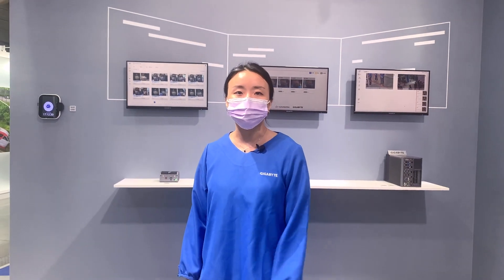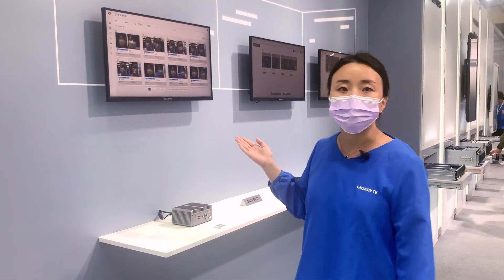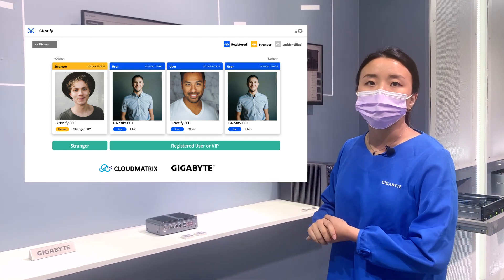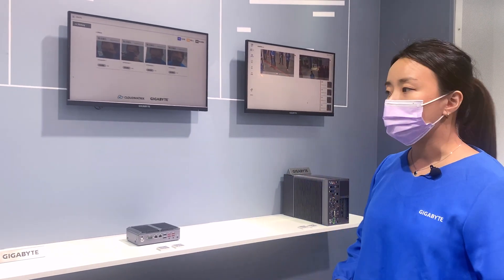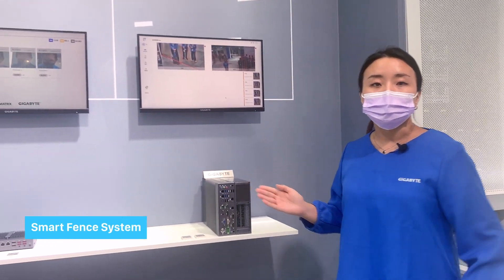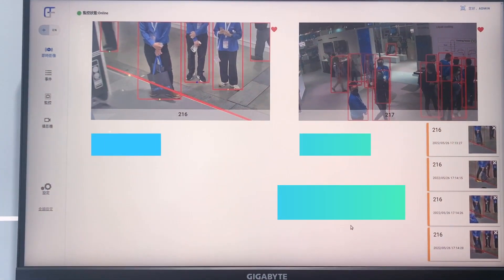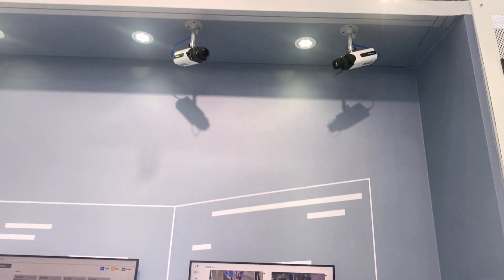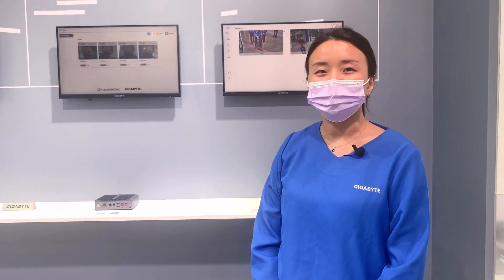Leading the Smart Security Upgrade with AI Technology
GIGABYTE specializes in smart city solutions you can see all around you. The smart security system combines AI-based facial recognition, IP Cameras, and digital fencing to ensure our safety.

If you are interested in the content of this video and would like to explore your opportunities, you may submit your inquiries to